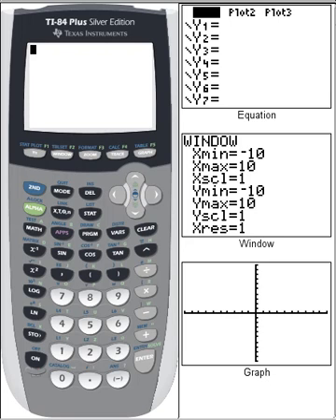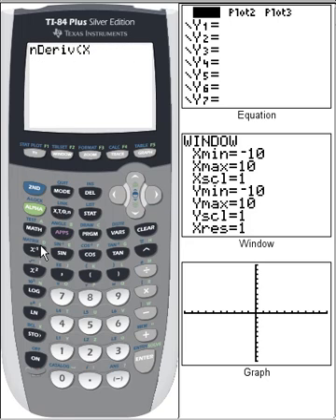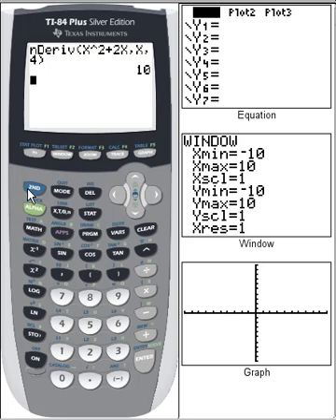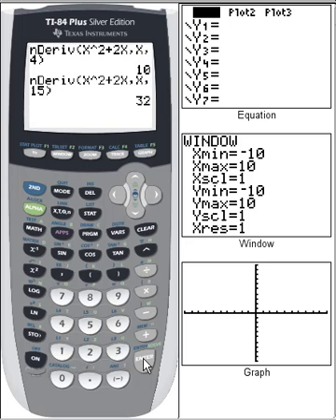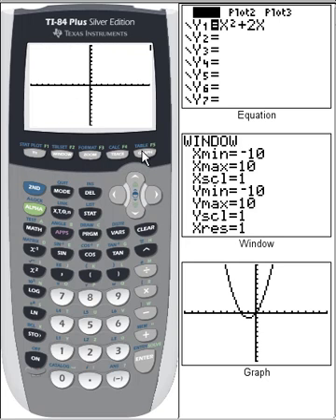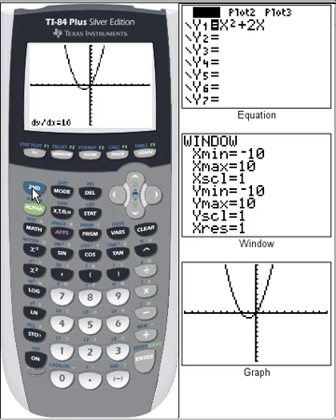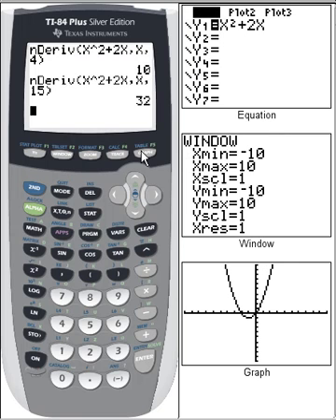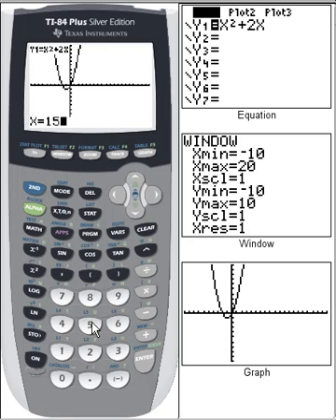Calculating a derivative with a graphing calculator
This video demonstrates how to calculate a derivative with a TI84.